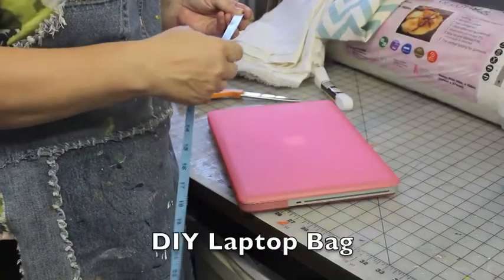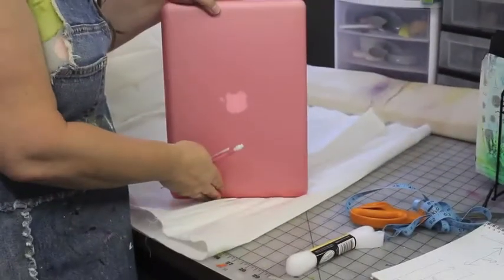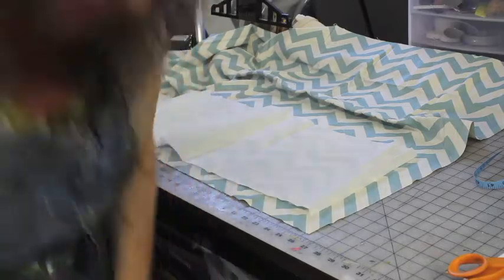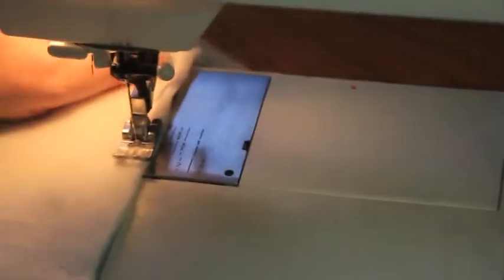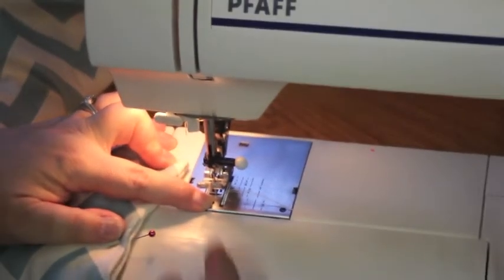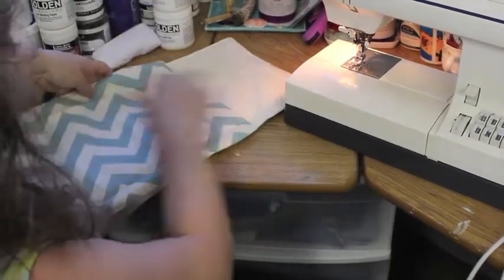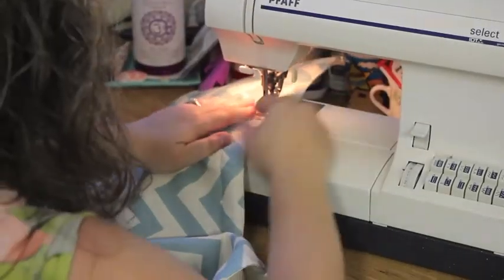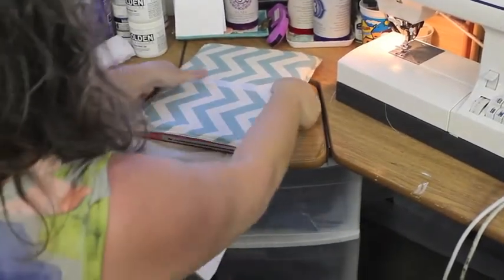DIY Laptop Bag